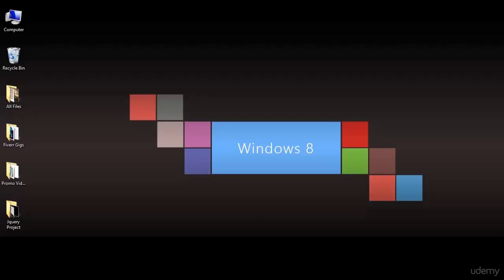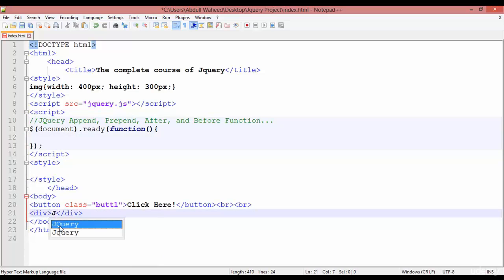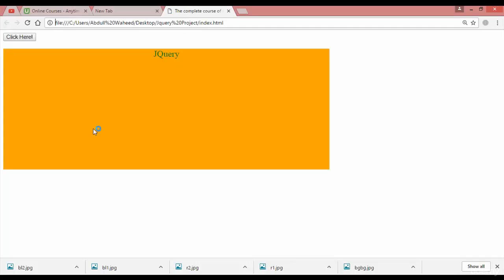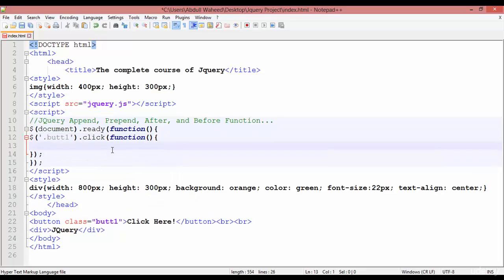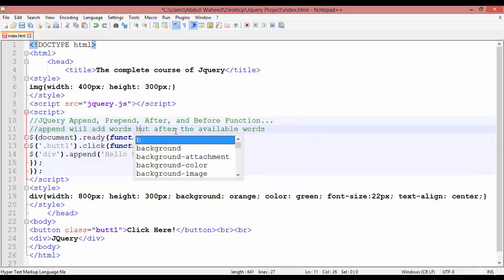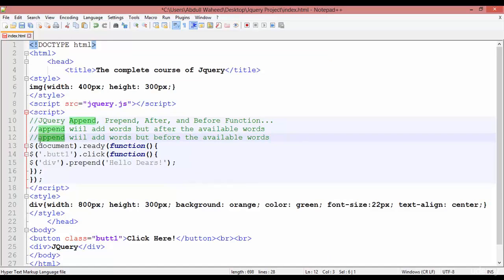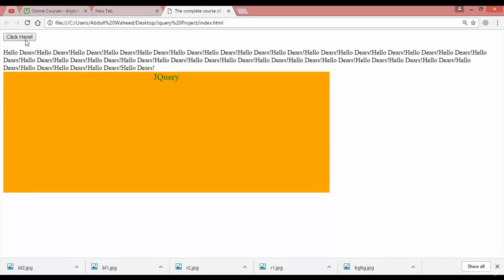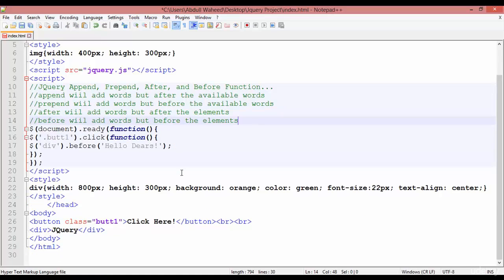Lecture 18 Tutorial JQuery Append Prepend After Before Functions